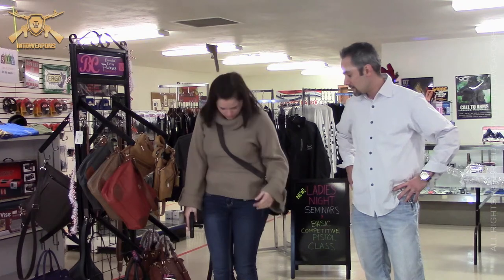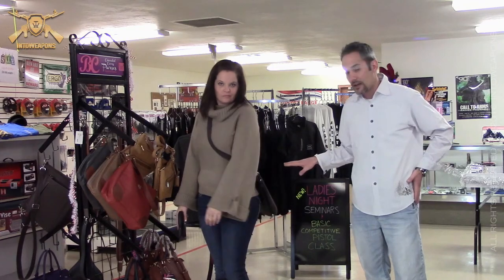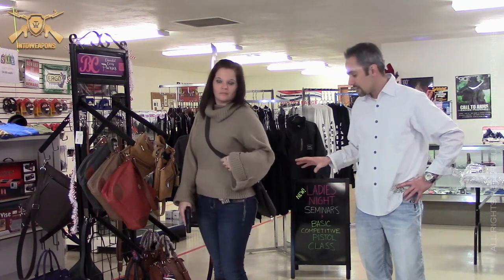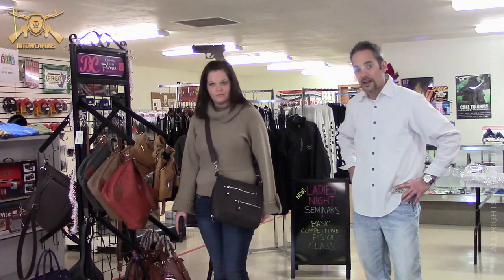Concealed Carry Purses: Styles & How To Use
Comparison of the Different Women's Concealed Carry Purses available on the market.  Jen, a Certified NRA Instructor at the Family Shooting Academy of Green Bay, WI, demonstrates different techniques used to draw and fire from these various concealed carry purses with integrated holsters.  Don't miss the end of the video where Jen gives a live-fire range demonstration!

**Best Purses for Concealed Carry

If you have a loved one who carries a pistol for defense in a regular purse or in the pocket, consider a concealed carry women's purse as a gift idea!  This is an inexpensive gift idea for mom's, wives, girlfriends, sisters, extended family members, or even friends!  It will dramatically improve safety, as well as the chances of a successful self-defense situation!

If you like the idea, but you know that special person would never part with their current beloved purse, there is also a safe alternative in the form of a Universal Purse Insert Holster, like these . It's a budget comparable that will still improve safety and draw performance, but allow the user the ability to transition to various handbags they may already own or want.

Along with the Carry purse or Handbag Holster Insert, consider learning the techniques along with your spouse, family, or friend!  It can be a great way to spend quality time together, as well as get practical life-saving skills for a potential life-or-death situation you may encounter!  With those two things gift ideas well presented to a girlfriend or wife, I guarantee a happy better-half for at least the evening!

**Concealed Carry Purses

**Lady's Purse INSERT Holster

--If you are in Green Bay, Wisconsin, check out numerous CCW purses, ask questions, or get professional training at the Family Shooting Academy

IntoWeapons FEATURED GEAR on Amazon